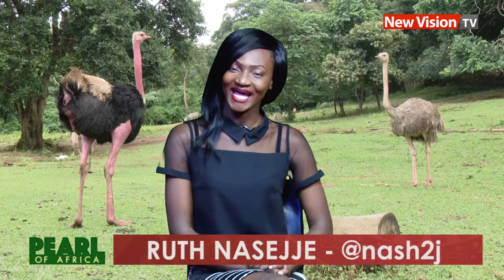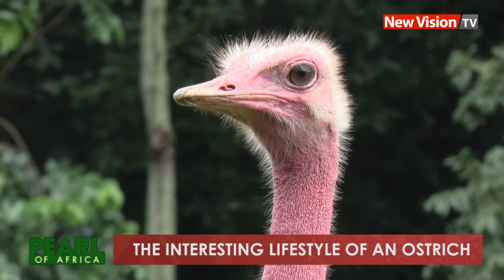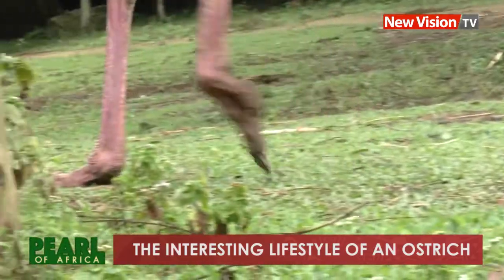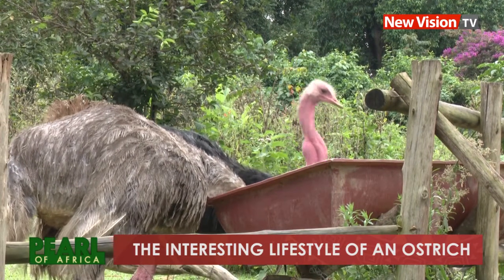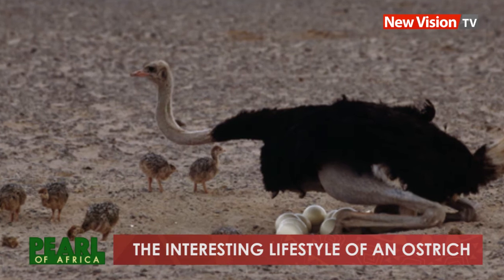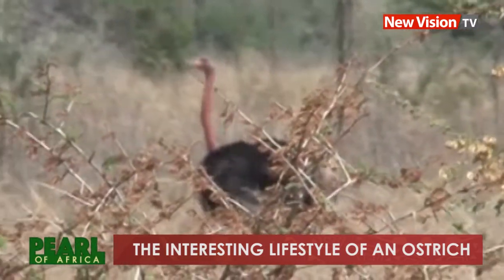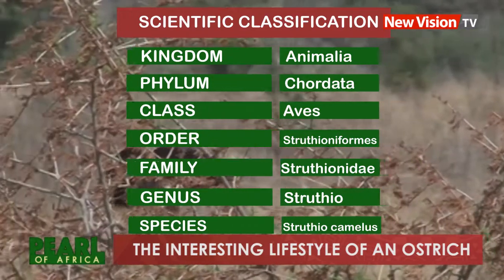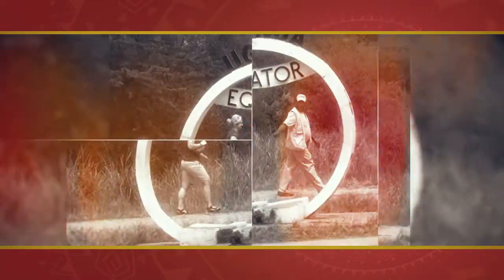Pearl of Africa: The interesting lifestyle of an ostrich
In Uganda, Ostriches are found in Kidepo valley national park. Kidepo is located in the north Eastern part of Uganda.